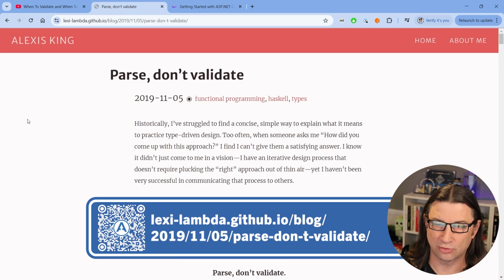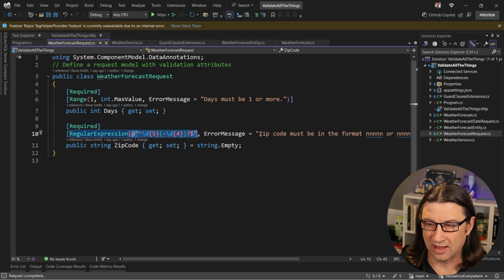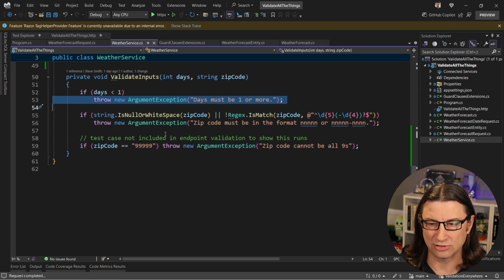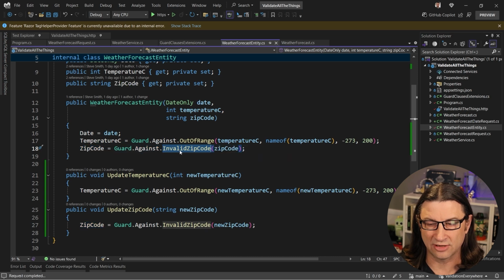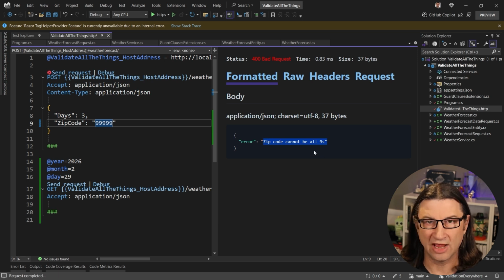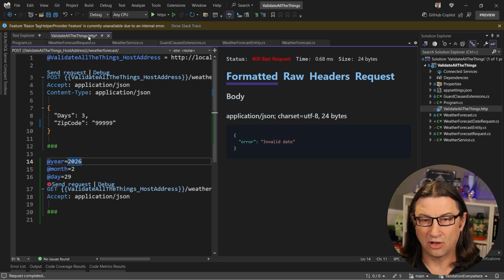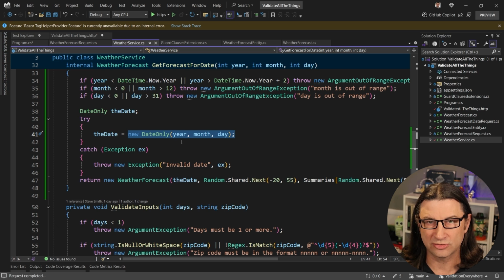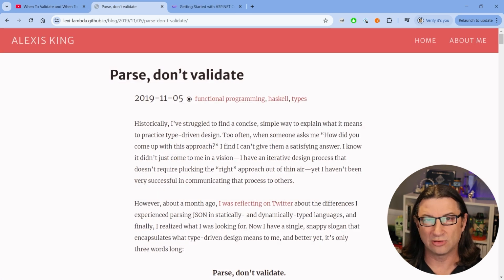Parse, Don't Validate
Hey everyone, I'm Ardalis (aka Steve Smith), of NimblePros!

Today we're looking at a programming principle called Parse, Don't Validate. I'm going to show you the problem with excessive validation, and then in the next video, we're going to look at patterns we can use to mitigate these issues.

## Links

Team Consulting and Training and @nimblepros

Keep Improving!